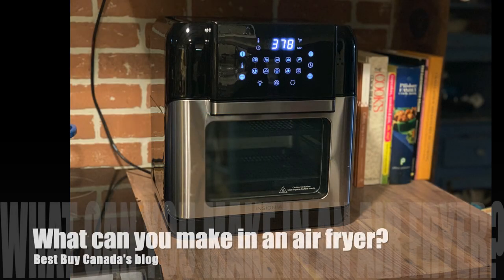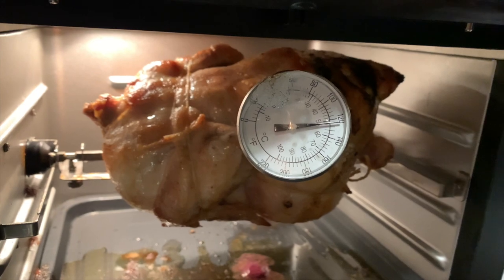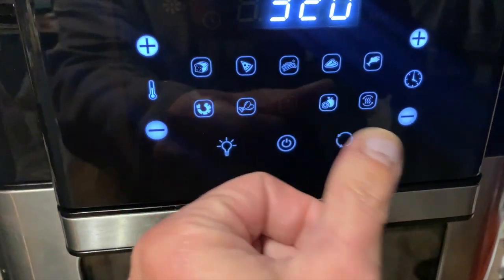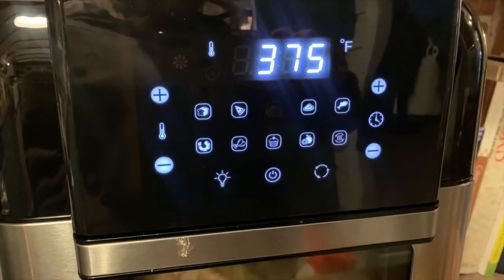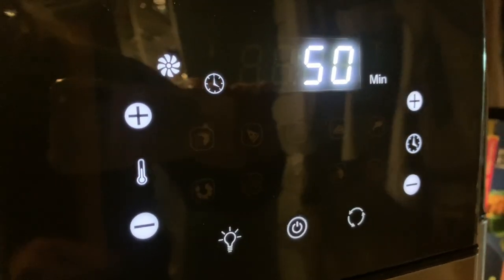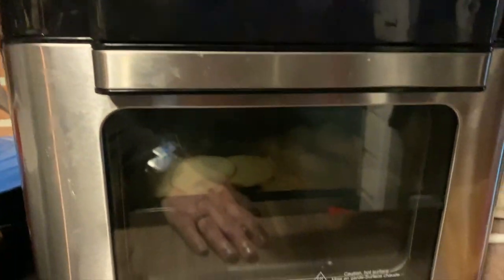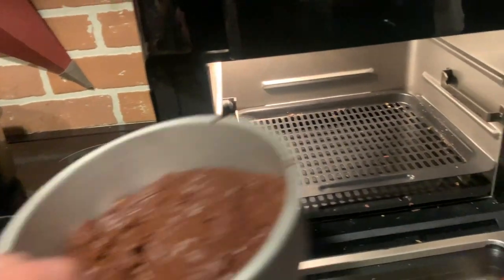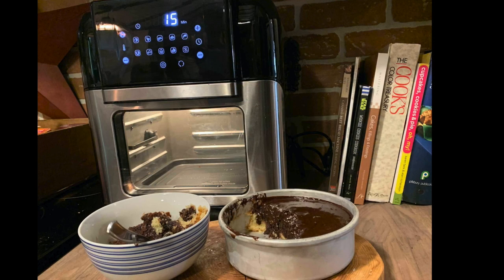6 Surprising Things You Can Make in an Air Fryer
After testing out the Insignia air fryer I wanted to see how many recipes I could whip up. Here's a look at some unique dishes you can make in an air fryer.